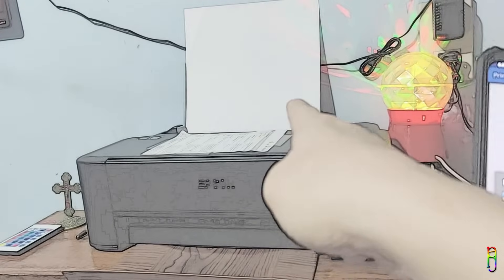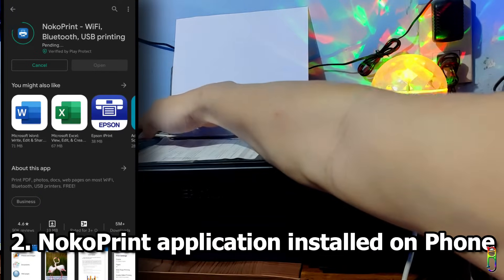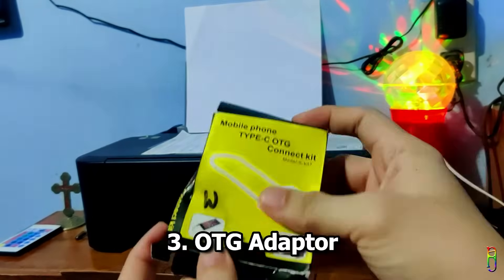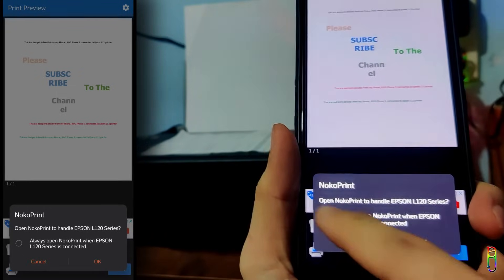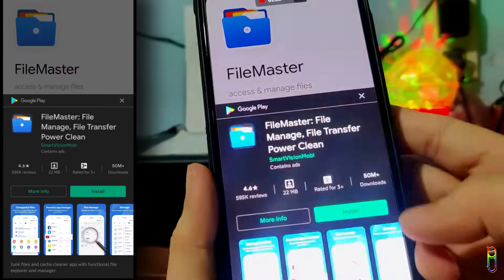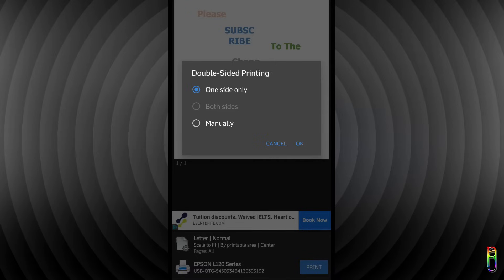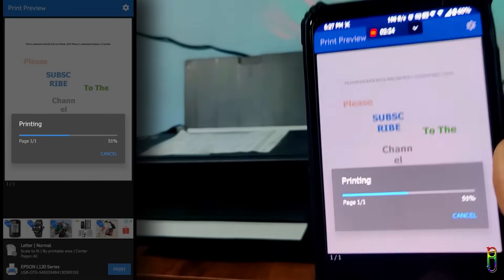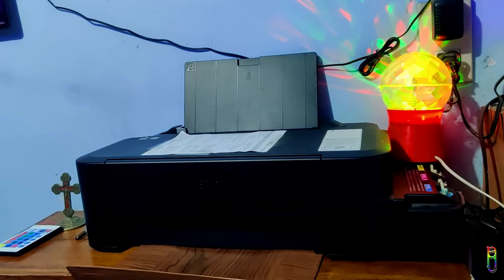Print From Android Phone Directly to Printer (No BT, No WiFi needed)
Have you ever wondered if it is possible to print directly from your phone into your printer? The answer is a YES. Watch the whole video to know how.